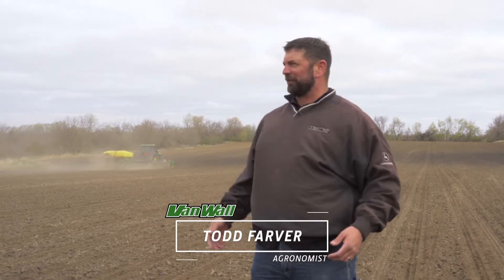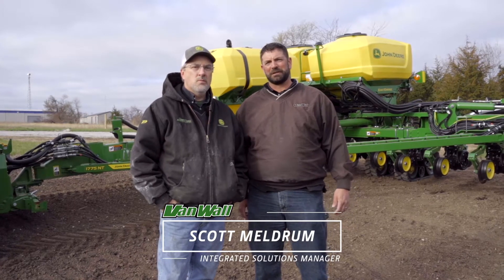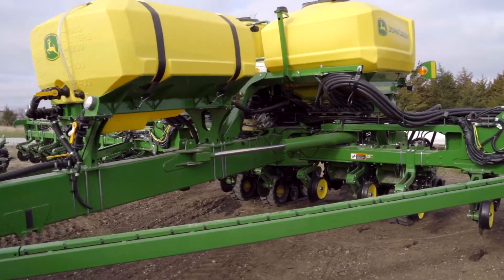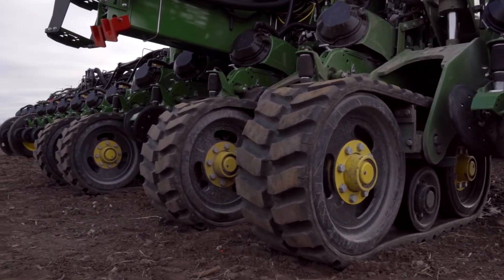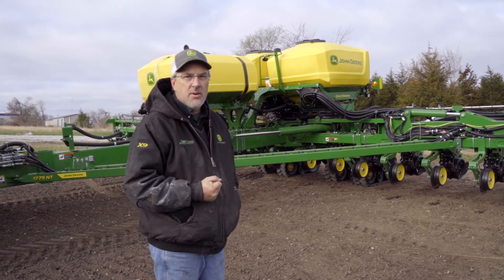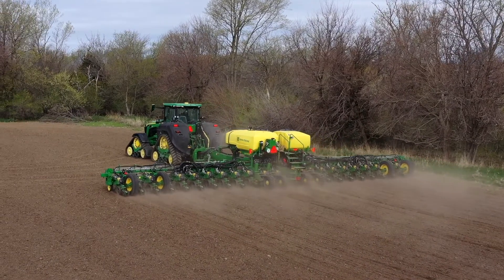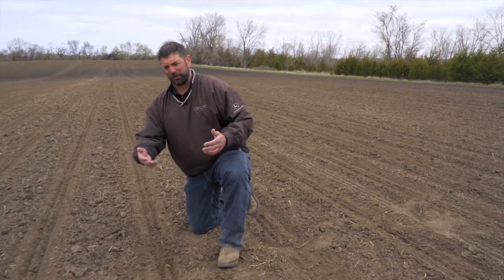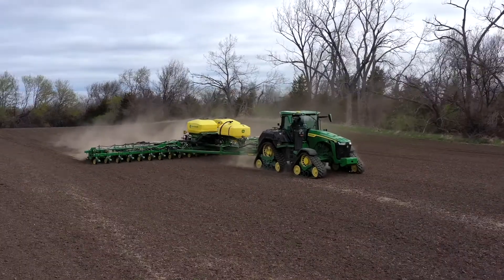Seed to Grain: John Deere ExactEmerge Planter with New ExactRate & Planting Tips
In this video, Van Wall's Integrated Solutions Manager, Scott and our Agronomist, Todd talk about the the features of the John Deere ExactEmerge planter with ExactRate and Todd gives you some tips and what to check for when out planting this season.